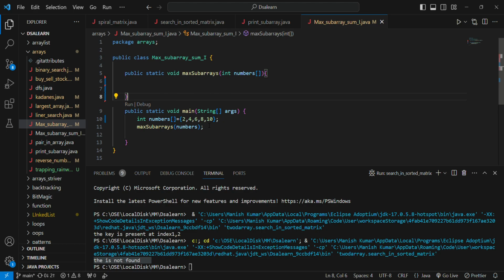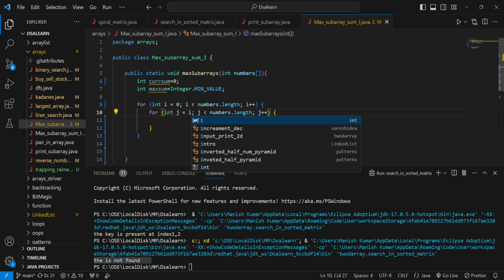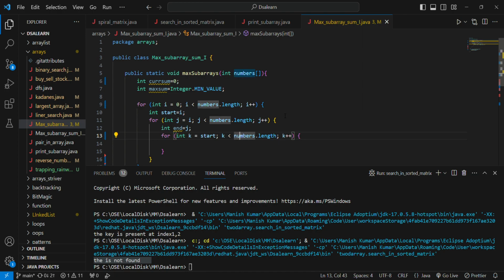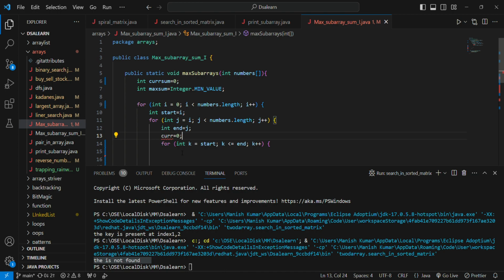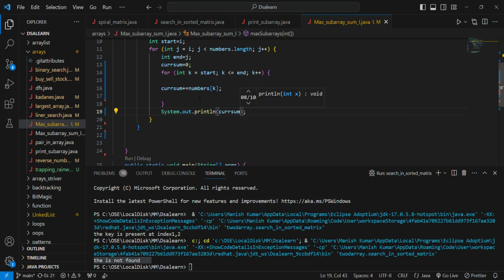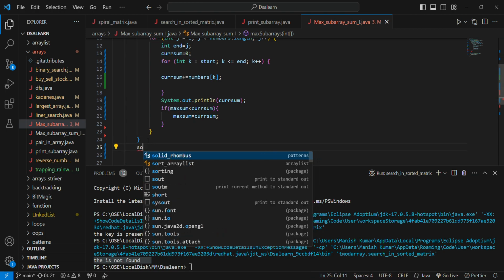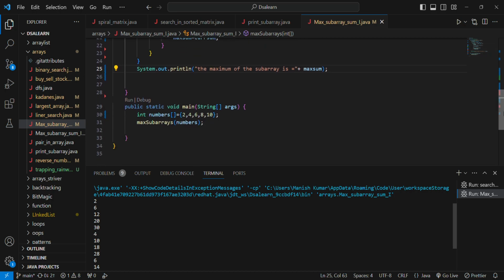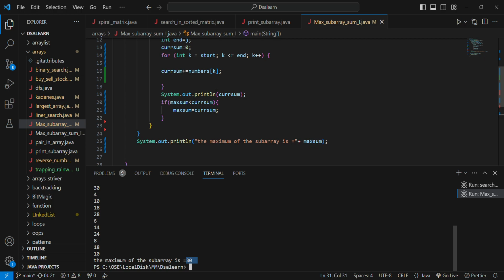“Max Subarray: Brute Force Approach (O(n^3))” code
In this video, we explore the brute force approach to finding the maximum subarray sum. We’ll go step by step through the algorithm and analyze its time complexity, which is O(n^3). Learn the basics of solving the maximum subarray problem and gain a solid understanding of the algorithm’s inefficiencies.